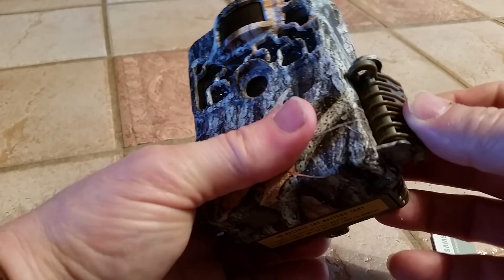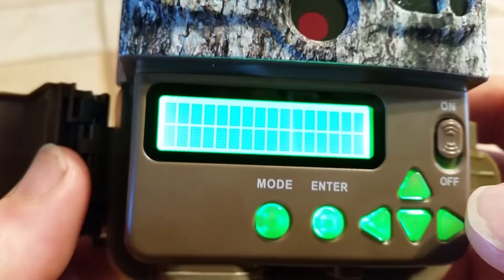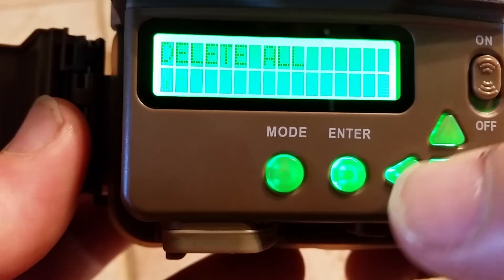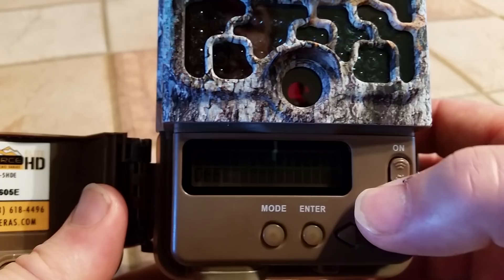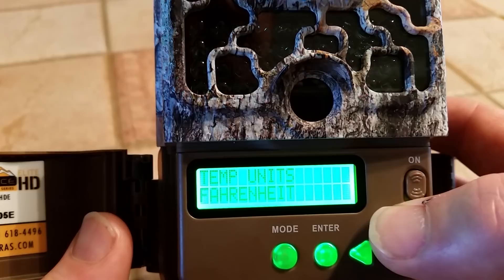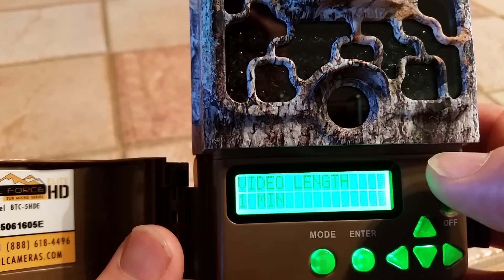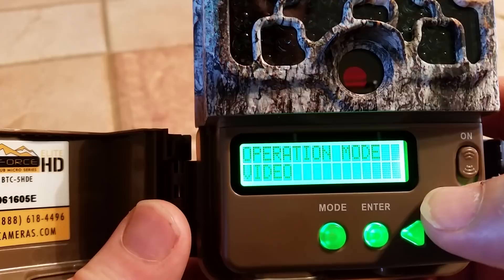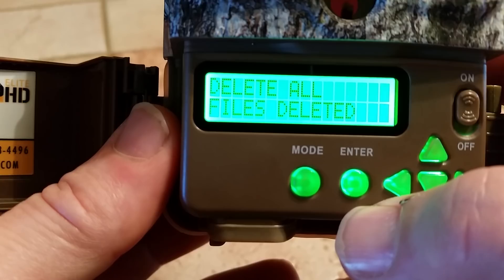David's Browning Strike Force BTC-5HDE Trail Camera